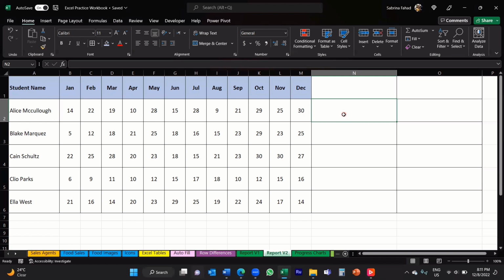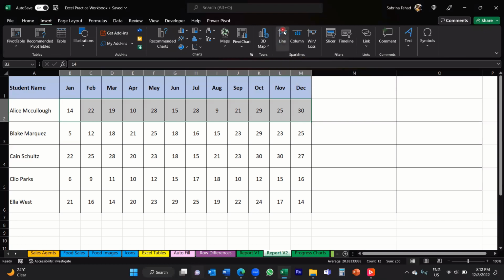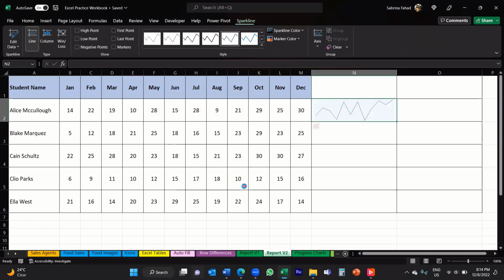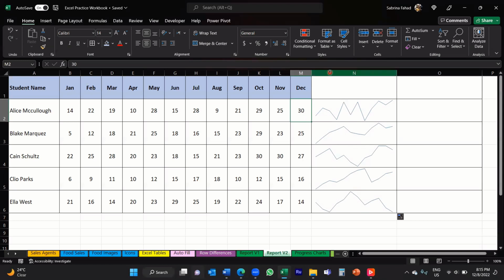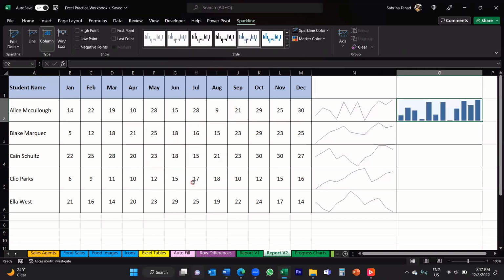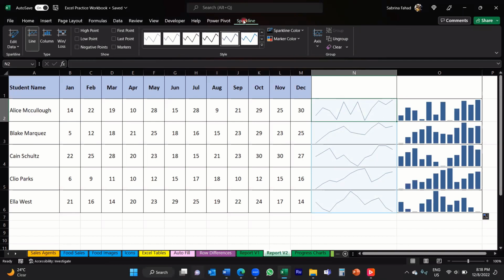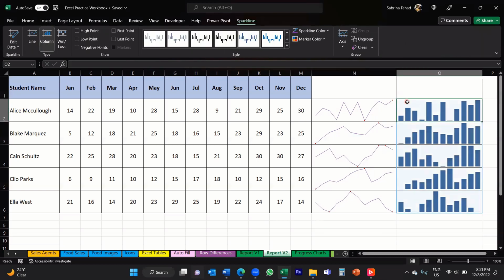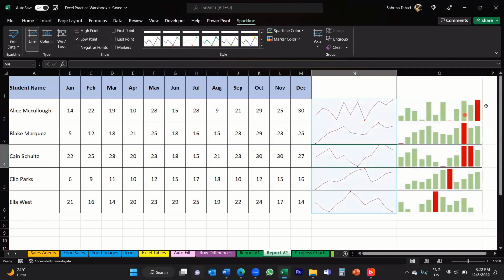How to create Spark Lines in Excel | How to insert mini charts in worksheet cells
This tutorial will show you how to insert mini charts in single cells to provide a visual representation of the data.

Chapters:
00:00 Intro
00:26 Creating a Line Spark Line
03:56 Copy and Drag the Spark Line
05:07 Creating a Column Spark Line
07:40 Changing the Spark Line Colour
08:30 Highlighting the Highest and Lowest Point